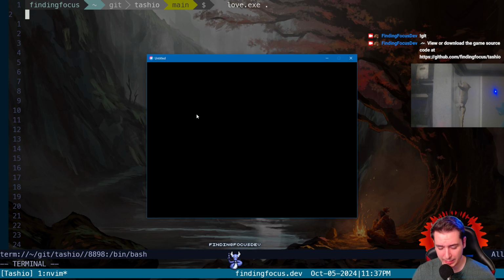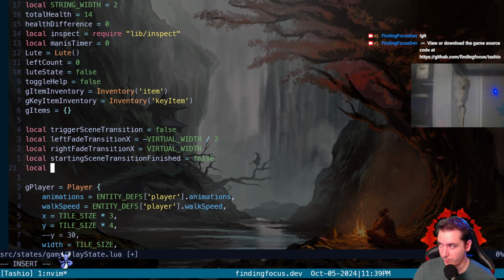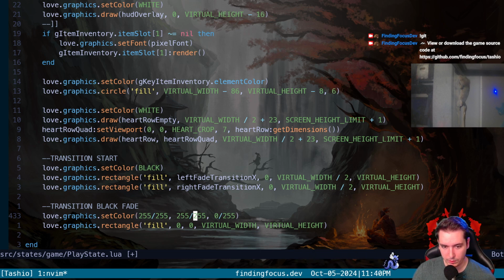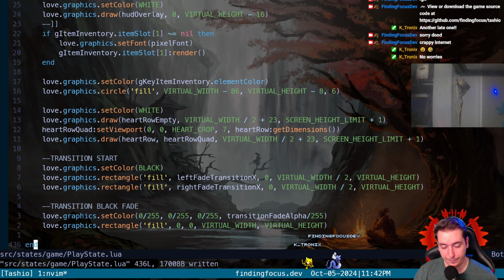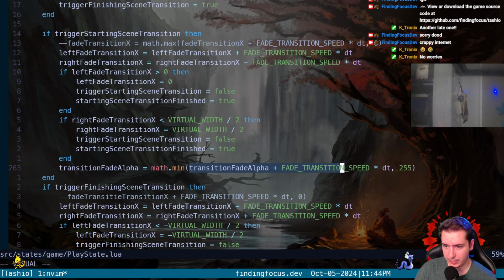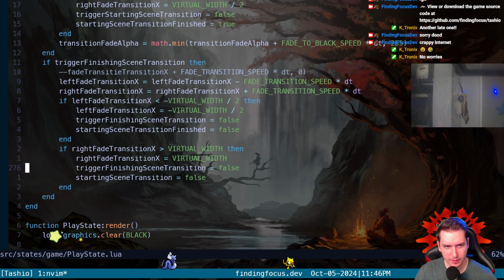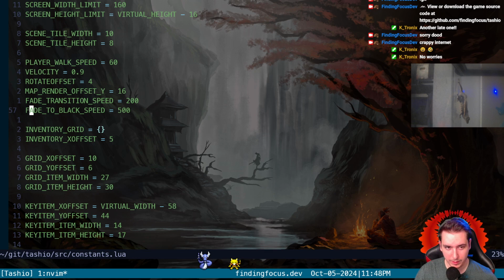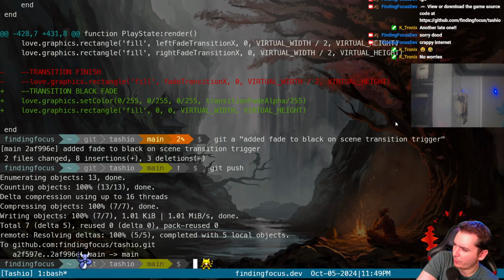Lua Programming Devlog #473: October 5th, 2024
git commit -m "added fade to black on scene transition trigger"